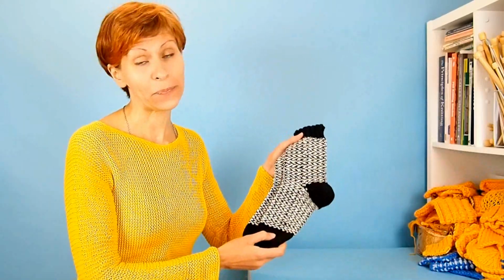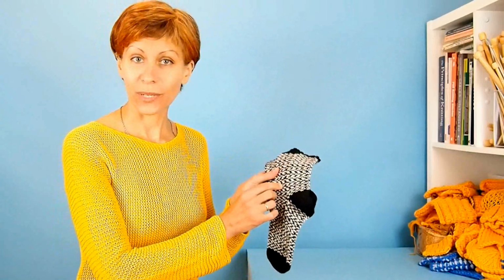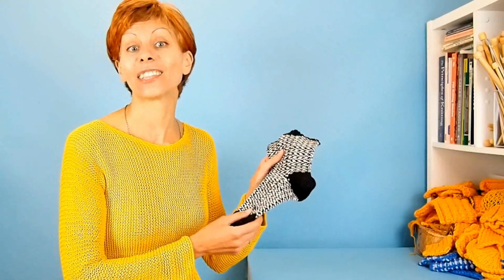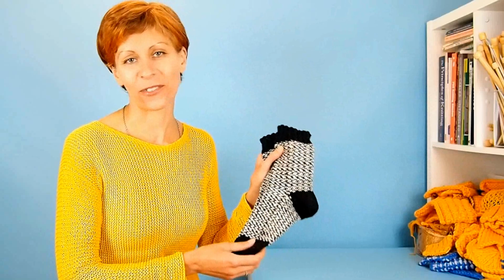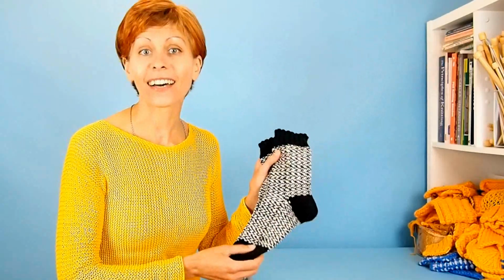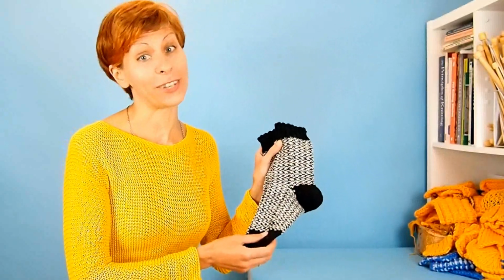Binary Socks - Knitting Pattern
This pattern explains in a clear step-by-step way how to make easy-to-knit colourful socks with a comfortable fit.

SIZE

Children’s shoe sizes – 9, 12 (US sizes) / 25, 30 (European sizes) / approximately fits 3, 6 years old kids.

Women’s shoe sizes – 5, 7, 9 (US sizes) / 35/36, 37/38, 39/40 (European sizes)

Men’s shoe sizes – 7, 9, 11, 13 (US sizes) / 40, 42, 44, 46 (European sizes)

YARN

Any sock yarn (wool or wool blend) that has the equivalent of 200 m / 210 yds in 50 g / 1.7 oz (it is consistent with the Sport weight that is marked by “2” on the yarn label).

The socks featured in the photos are made with Knitca Socks yarn in Black as the main colour and White as the contrasting colour.

NEEDLES

2.75 mm (US size 2) circular or double-pointed needles

NOTIONS

1 locking stitch marker
1 thin wool needle or a thick sewing needle
row counter (optional but recommended)

GAUGE

29 stitches x 36 rounds = 10 x 10 cm / 4 x 4” in stockinette stitch.

32 stitches x 35 rounds = 10 x 10 cm / 4 x 4” in binary colour pattern

NOTES

These socks are worked in the round from the toe up.
The knitting techniques underlined in the pattern are available as separate tutorials. Click the underlined name of the technique to read and watch the tutorial.
The pattern is supported by fourteen video tutorials that explain the knitting techniques used in this project. For each technique, I picked the easiest one out of all similar methods that I could find. So, these socks are very beginner-friendly.

Happy knitting 🙂

Maryna